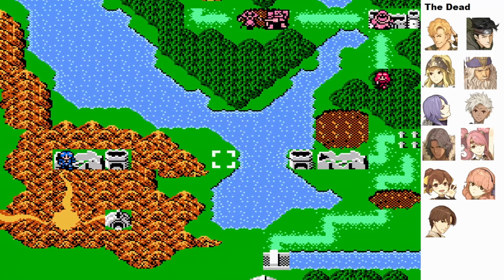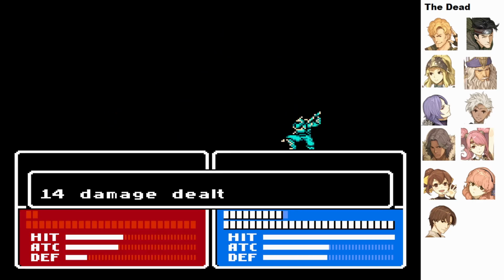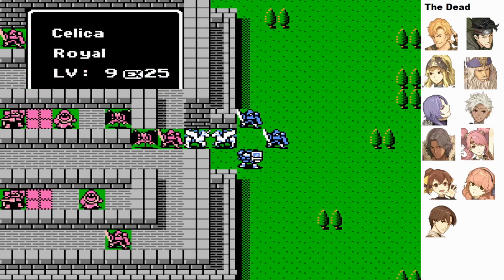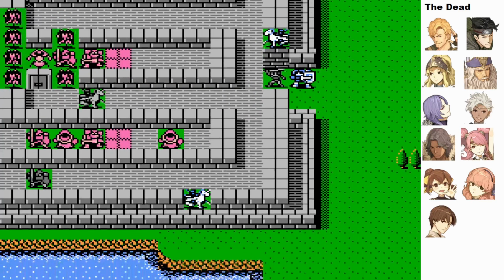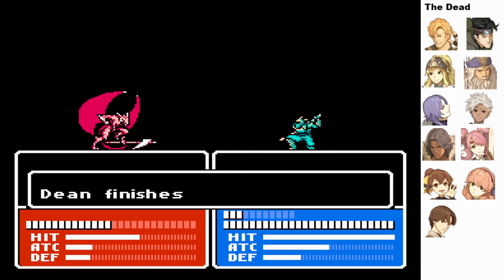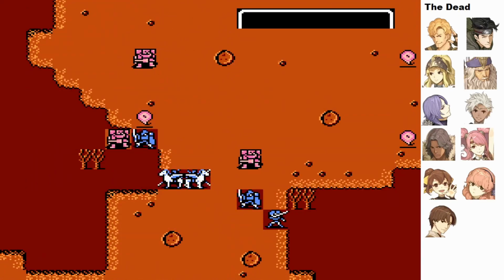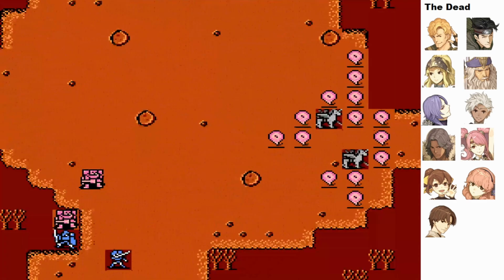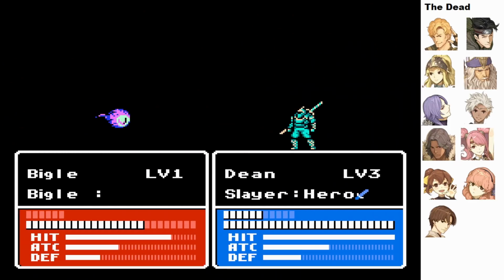[FE2] Fire Emblem Gaiden Ironman Part 28 - Unlimited Bigl Works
Part 28 of a new Ironman of Fire Emblem Gaiden.

Rules:

1. No using random drops
2. No grinding/revisiting shrines
3. No Celica/Alm cross army recruiting
4. Villagers must promote into whatever RNG makes them